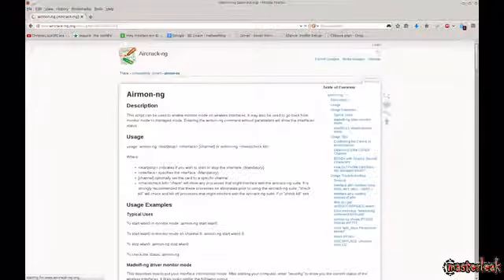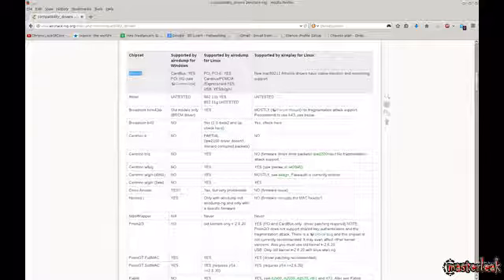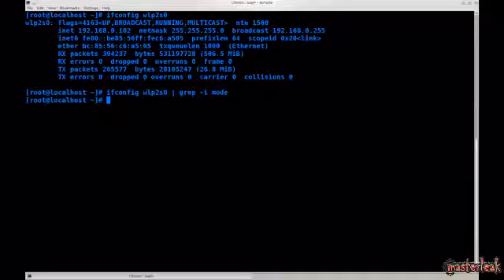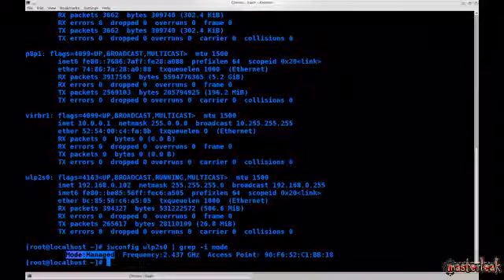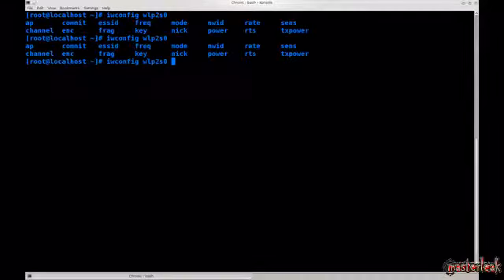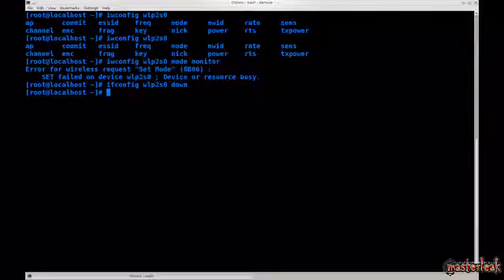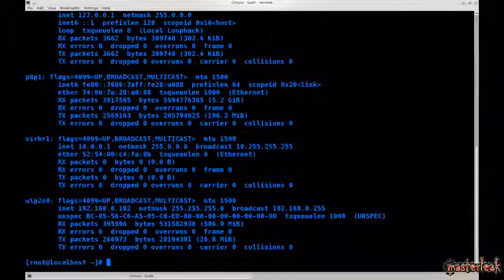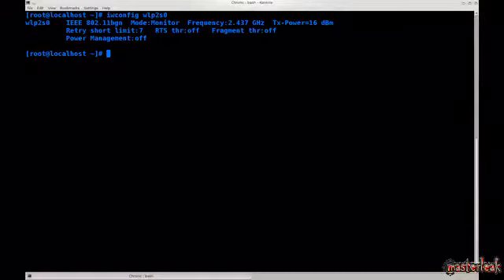Mastering Wireshark Enabling monitor mode